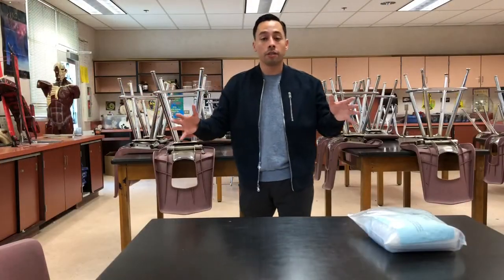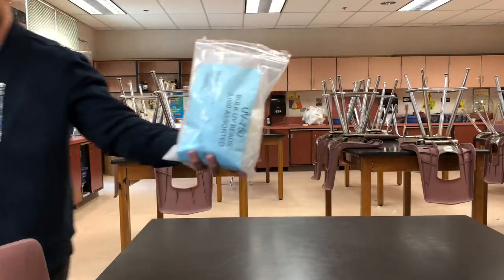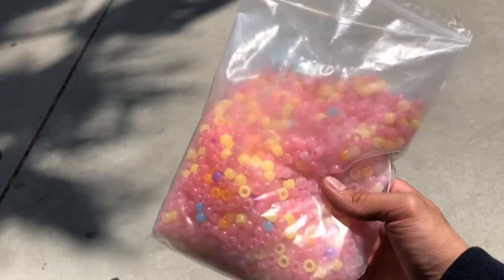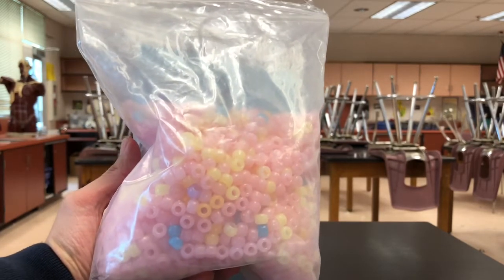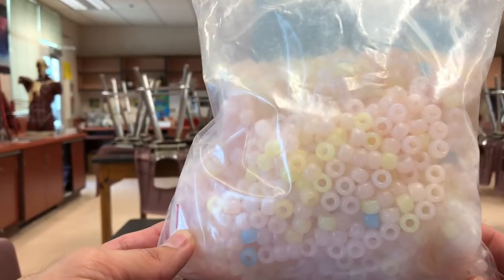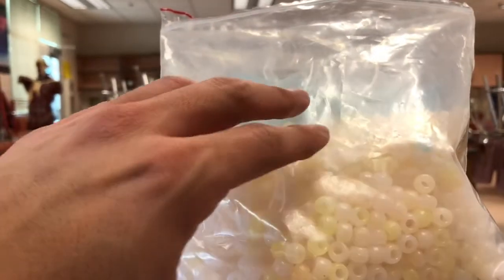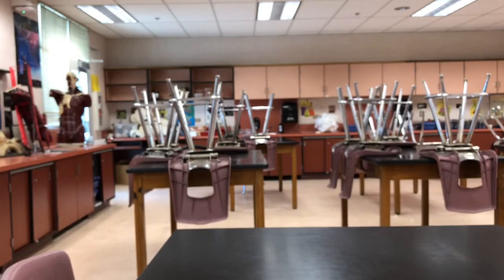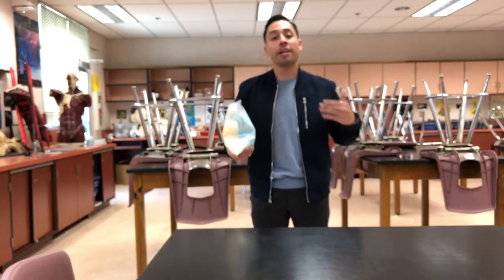UV Beads 4-27-18